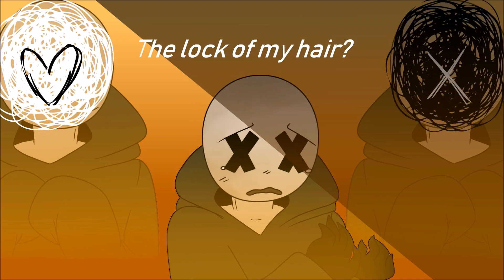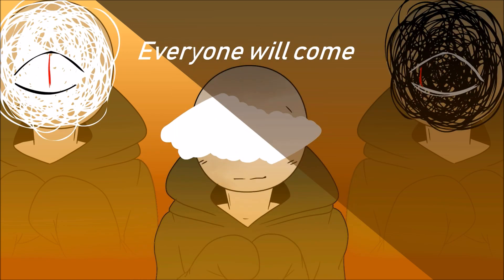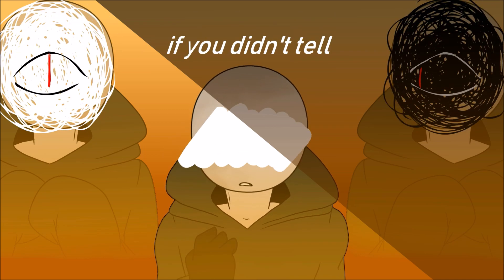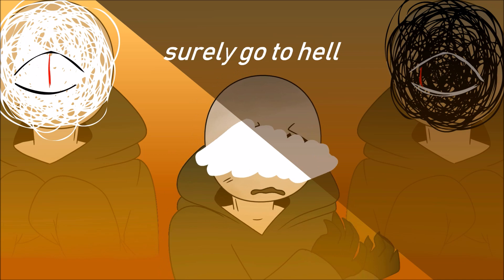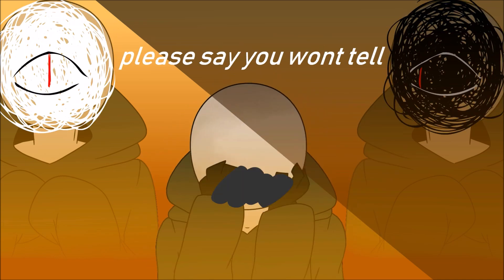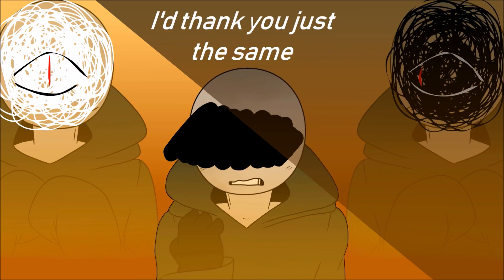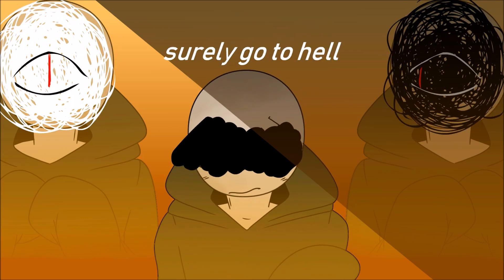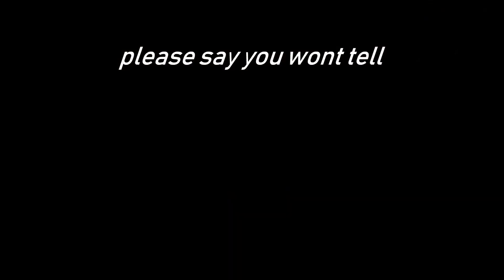Bruno is orange (planet human animation meme)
re-upload

ahh I don't really like this butttttt whatever :000
I really wanna thank you guys for over 10,000 subscribers it means a lot to me :))))

Also please don’t say “plUtOs nOT A pLAnEt”
Because believe or not I know😅😅😅

characters:
earth (for like 1 second)
Pluto